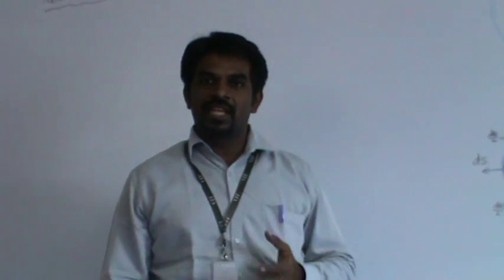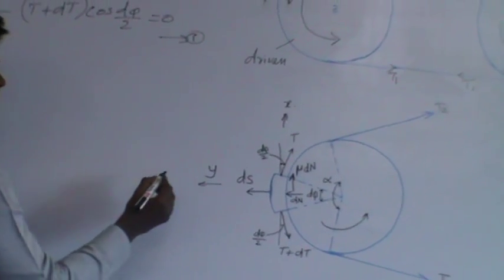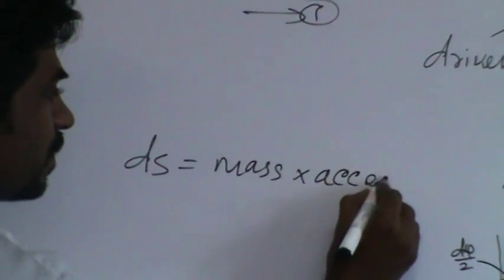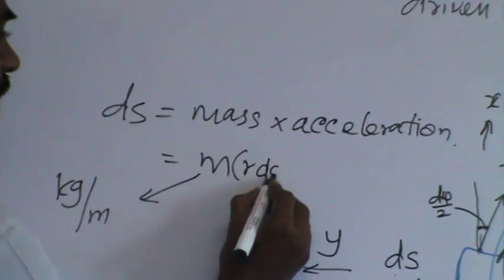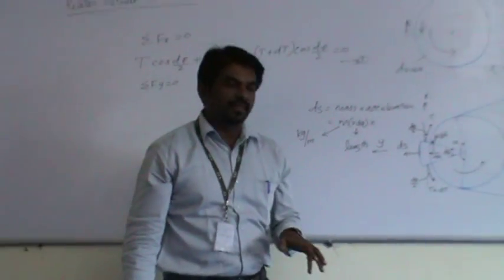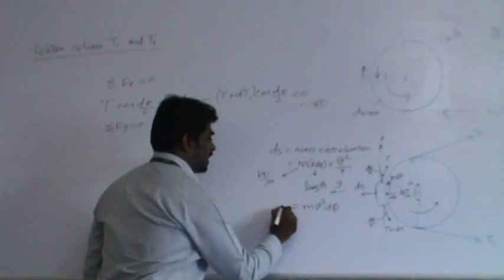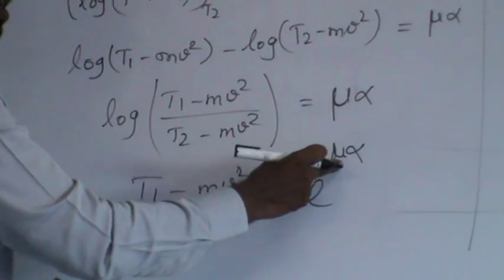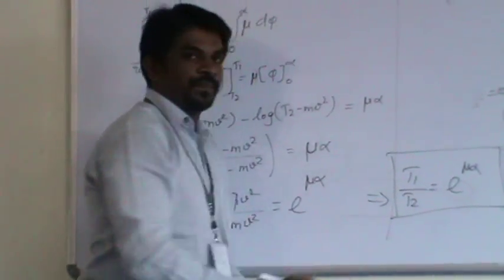MEE306 DTS-FLAT BELT TENSIONS by Dr.Christo Michael VIT Chennai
In this Video Lecture Dr.Christo Michael of VIT Chennai from SMBS school is explaining about the relation between belt tensions.

This is a part the course MEE306 - Design of Transmission systems.